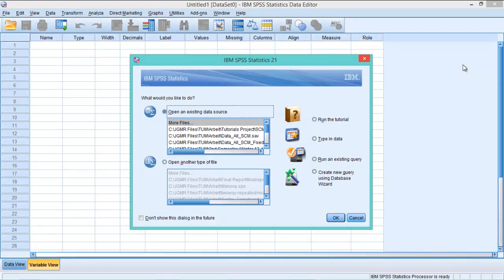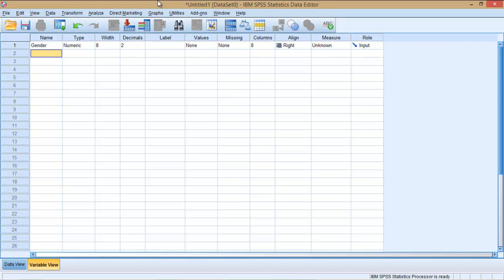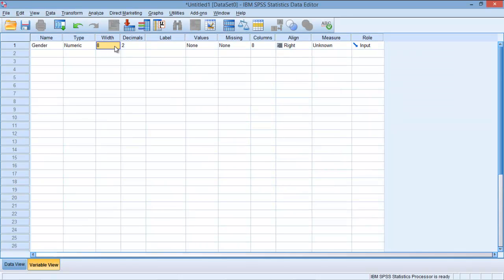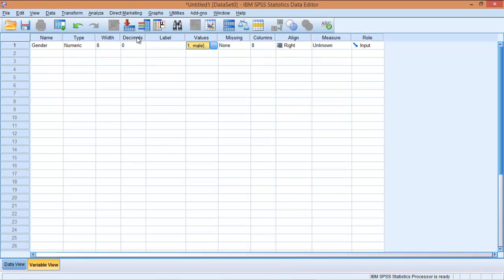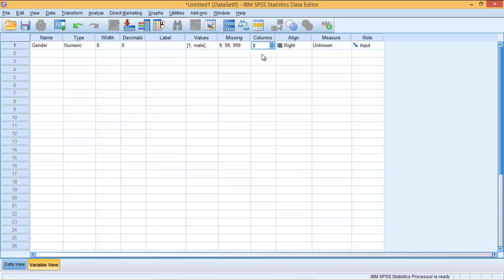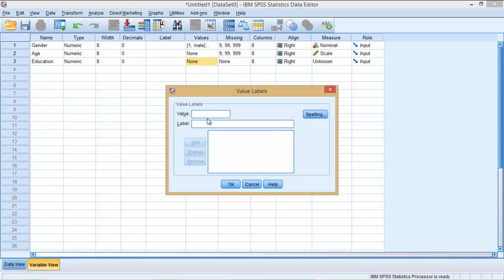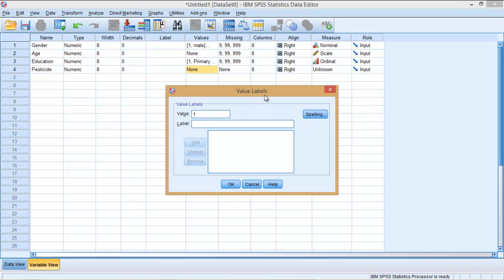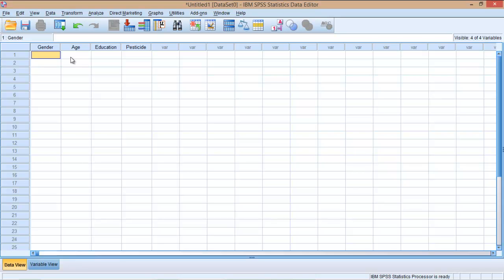Data Setup in SPSS